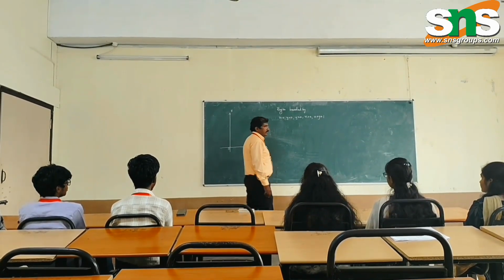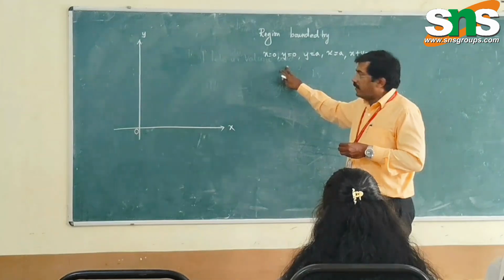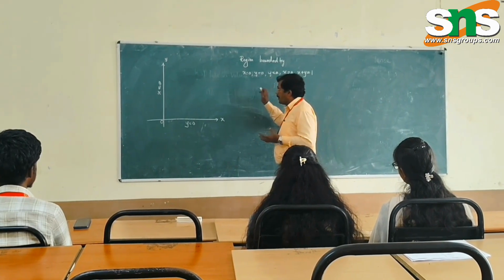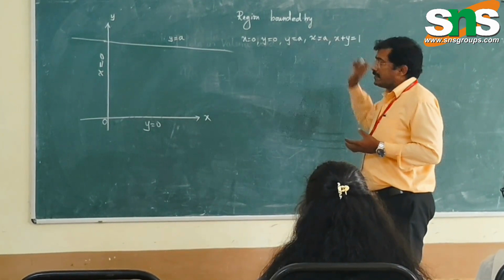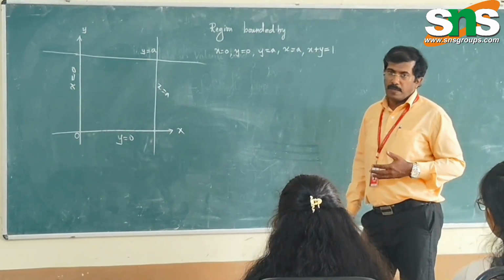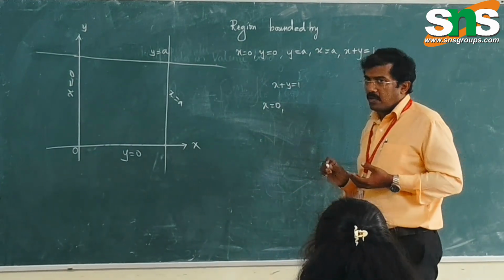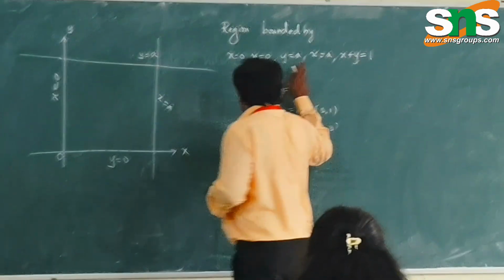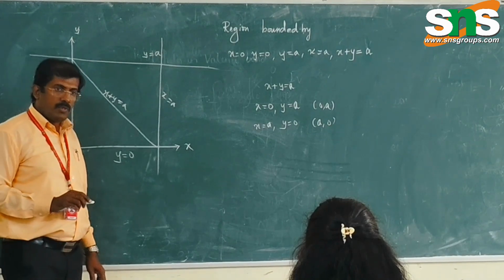Area under curves | Differential Calculus | SNS Institutions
The concept of finding the area under a curve using integration is one of the fundamental applications of integral calculus. When a function is represented graphically, the region between the curve and the x-axis forms a measurable area. Integration provides a systematic and accurate method to calculate this area, especially when the boundary is curved and cannot be determined using simple geometric formulas.
The basic idea behind integration comes from dividing the area under a curve into many small rectangles. Each rectangle has a small width along the x-axis and a height determined by the value of the function at that point. By adding the areas of all these rectangles, we obtain an approximate value of the total area. When the width of these rectangles becomes extremely small, the approximation becomes exact. This limiting process is called definite integration.
If a function is continuous over a given interval, the definite integral of the function between two limits gives the exact area under the curve between those limits. The definite integral not only calculates area but also considers the position of the curve relative to the x-axis. If the curve lies above the x-axis, the area is considered positive, and if it lies below, the area is considered negative. To find the total physical area, the absolute value is taken where necessary.

The concept is based on the Fundamental Theorem of Calculus, which connects differentiation and integration. It states that if a function has an antiderivative, the definite integral between two limits can be found by evaluating the antiderivative at those limits and taking their difference. This theorem makes the calculation of area more practical and efficient.

Thus, integration provides a powerful mathematical tool for determining the area of irregular shapes bounded by curves. It is widely used in engineering, physics, and economics to measure quantities such as displacement, work done, and accumulated change.